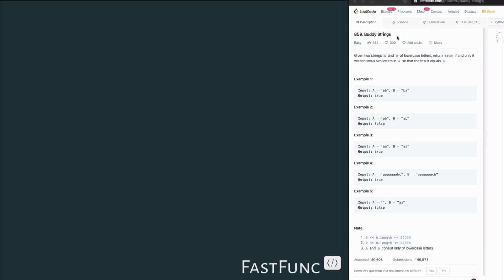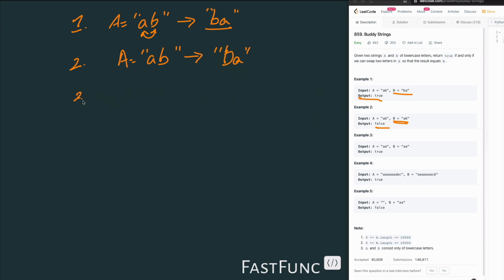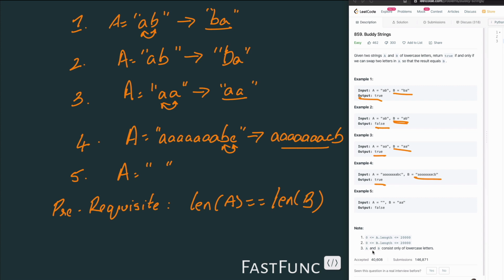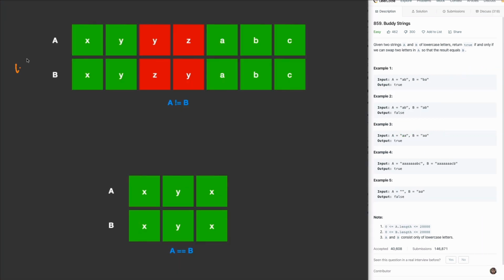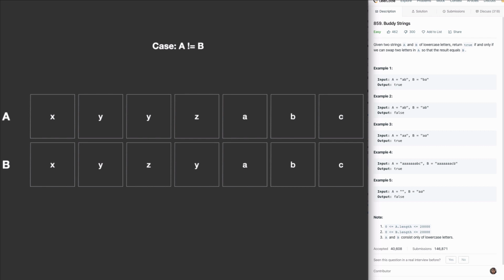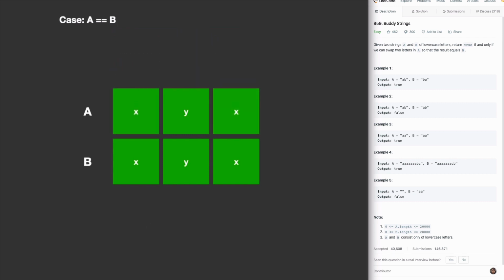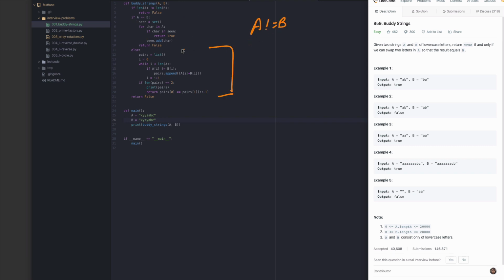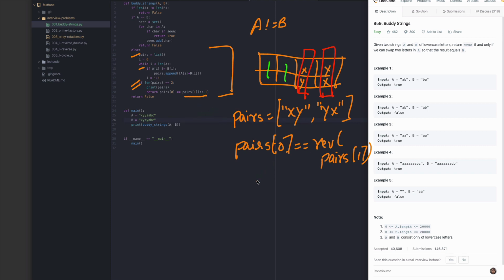Buddy Strings: Intuition, Visualization & Code Walkthrough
This is one of my favorite questions that has also shown up at the big tech companies. It's simple once you get through the initial challenge of fully breaking down the given examples.